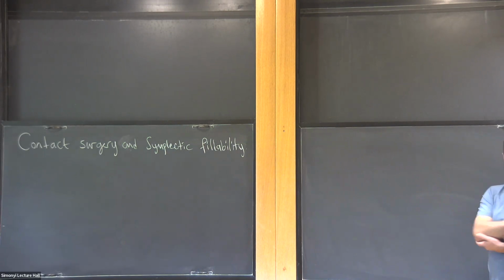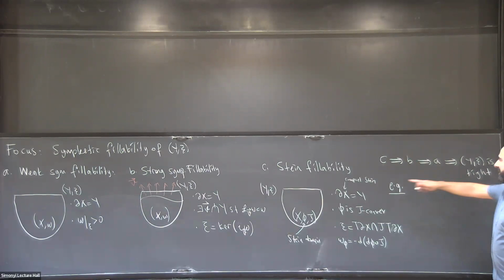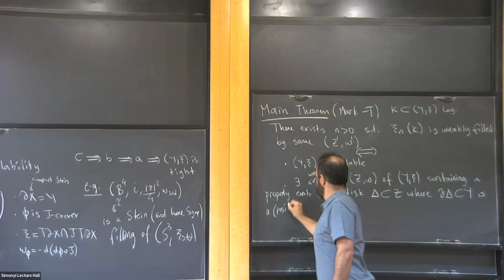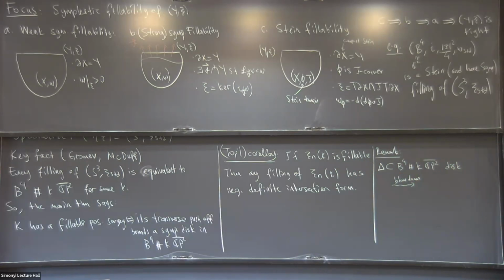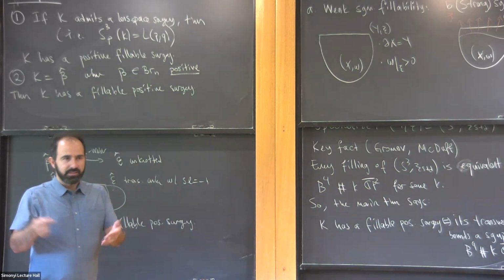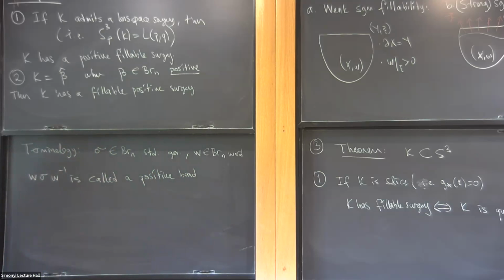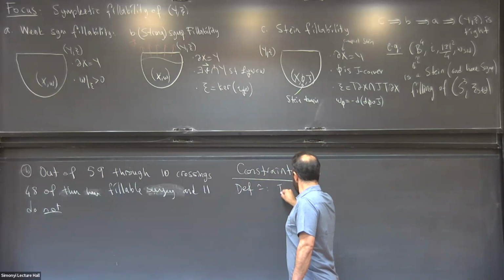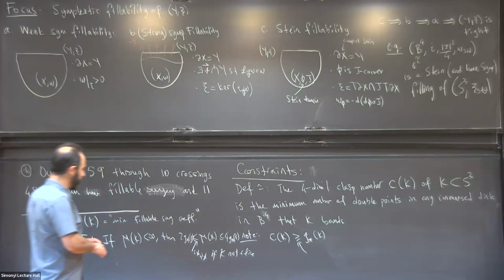Contact Surgeries and Symplectic Fillability - Bulent Tosun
Topic: Contact Surgeries and Symplectic Fillability
Speaker: Bulent Tosun
Date: October 09, 2023

It is well known that all contact 3-manifolds can be obtained from the standard contact structure on the 3-sphere by contact surgery on a Legendrian link. Hence, an interesting and much studied question asks what properties are preserved under various types of contact surgeries. The case for the negative contact surgeries is fairly well understood. In this talk, extending an earlier work of the speaker with Conway and Etnyre, we will discuss some new results about symplectic fillability of positive contact surgeries, and in particular we will provide a necessary and sufficient condition for contact (n) surgery along a Legendrian knot to yield a weakly fillable contact manifold, for some integer n greater than 0. When specialized to knots in the three sphere with its standard tight structure, this result can be effectively used to find many examples of fillable surgeries along with various obstructions and surprising topological applications. For example, we prove that a knot admitting lens space surgery must have slice genus equal to its 4-dimensional clasp number. This is joint work with T. Mark.